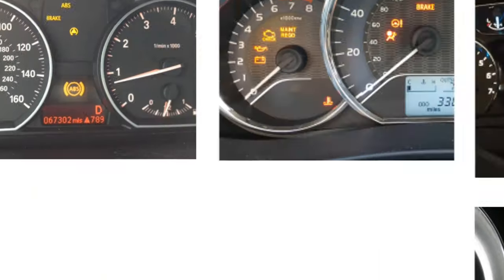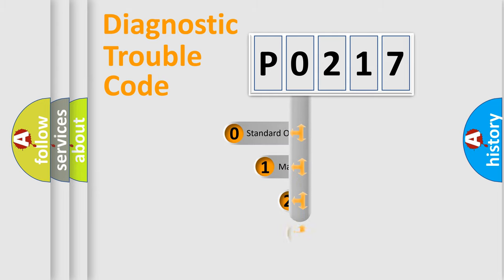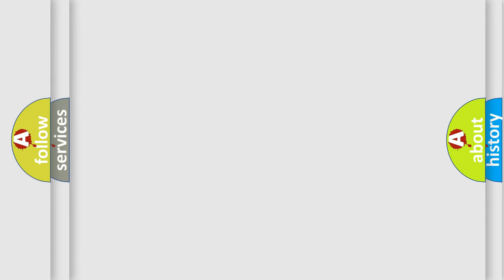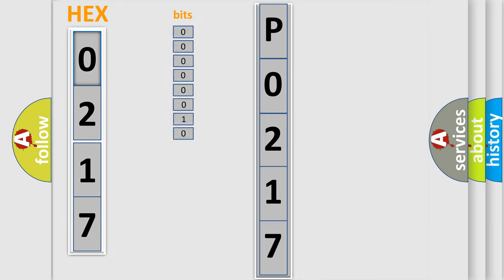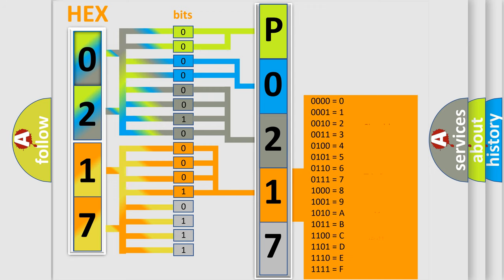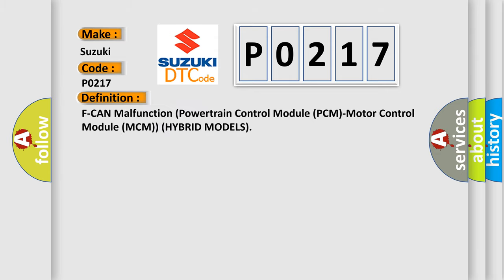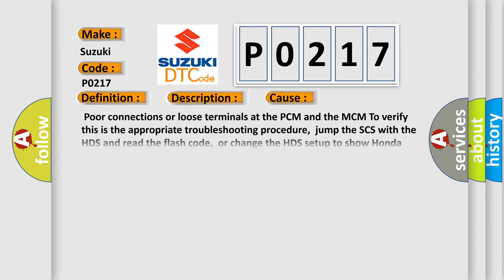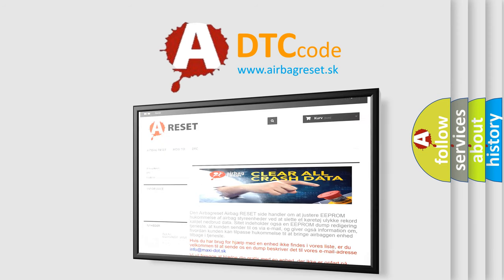DTC Suzuki P0217 Short Explanation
Contents:
0:21 Basic DTC analysis according to OBD2 protocol standard.
1:48 Insight into programming
2:58 A diagnostically understandable description of the Diagnostic Trouble Code
3:05 Basic error definition

Make:
Suzuki
Code:
P0217
Definition: